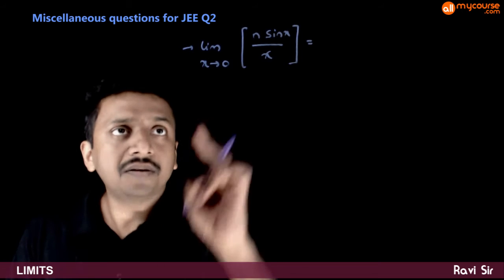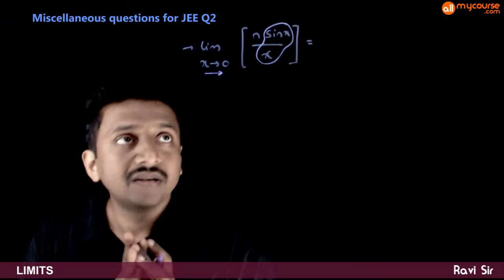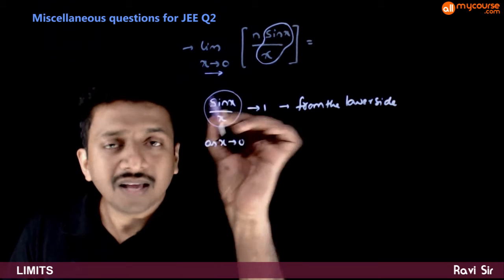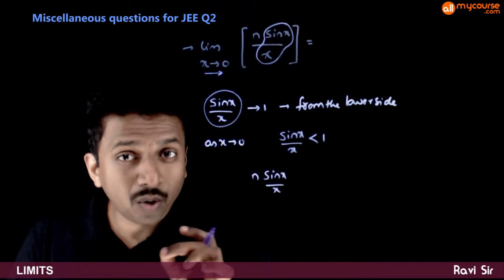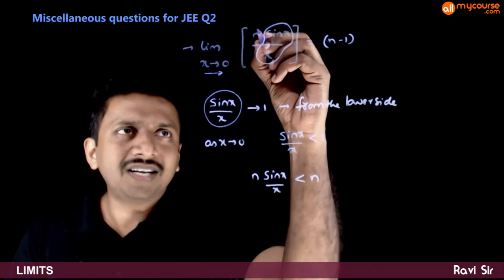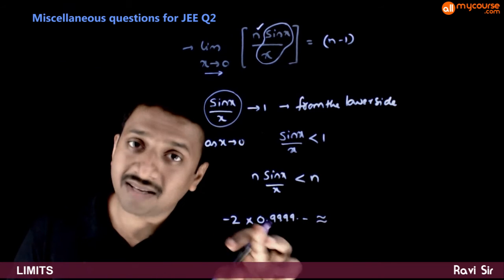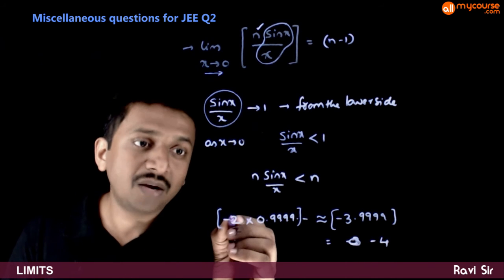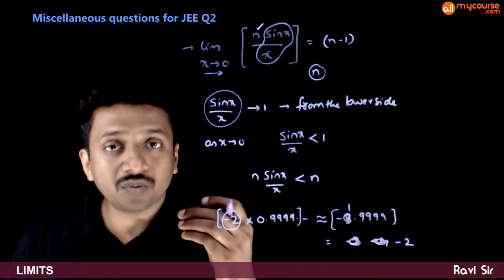15 Miscellaneous questions for JEE 2